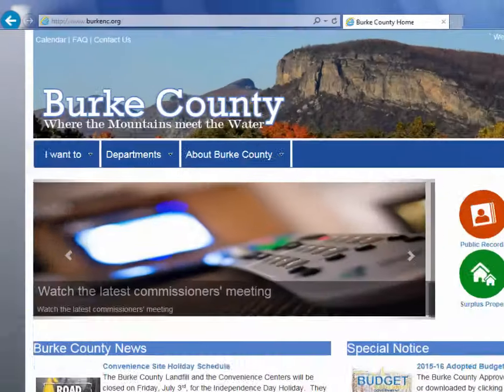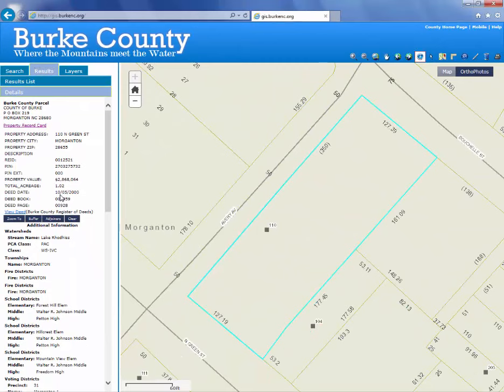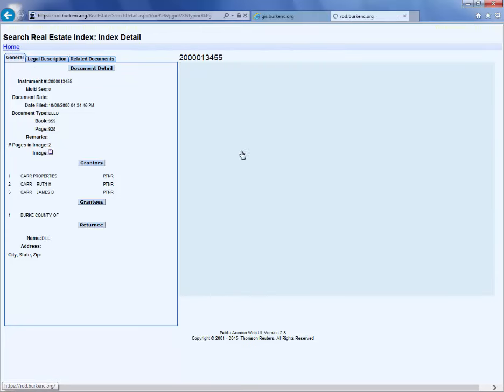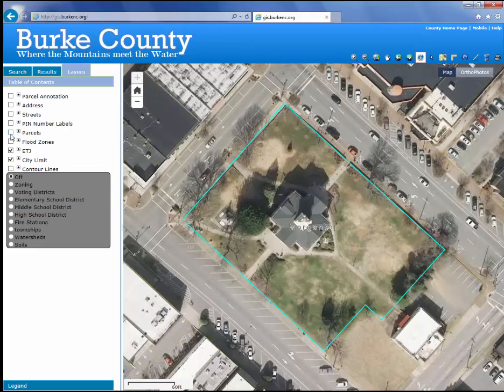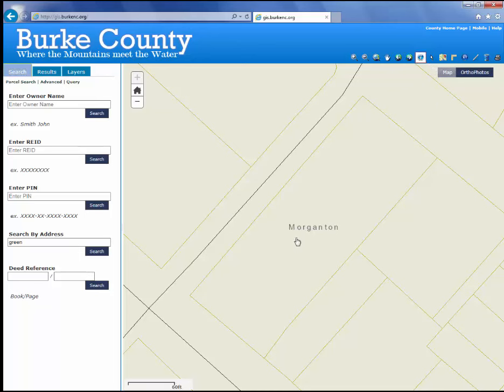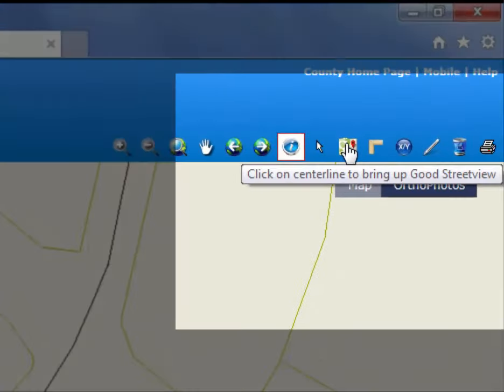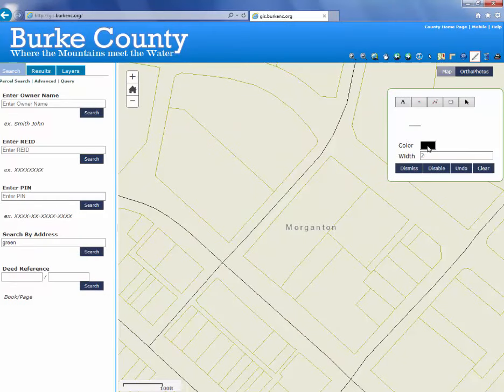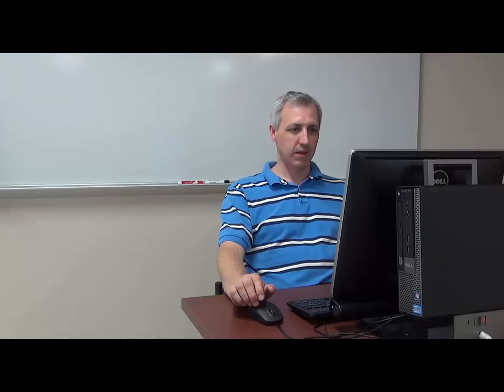Introduction to GIS Web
This tutorial goes over the new features and basic functions of the new GIS Website.